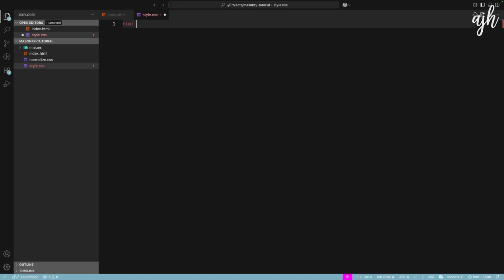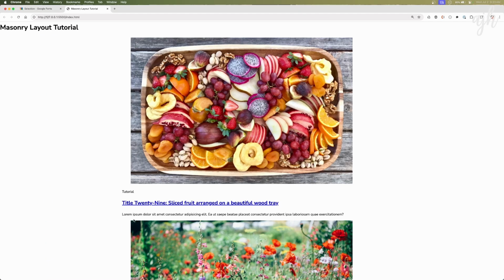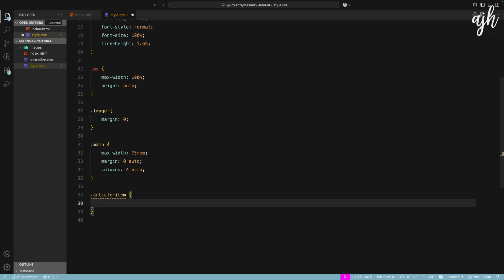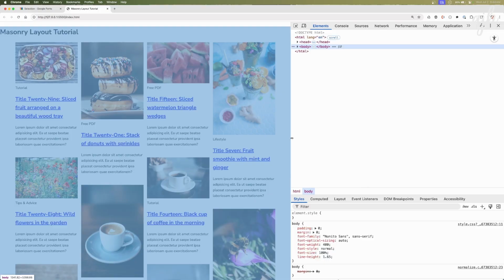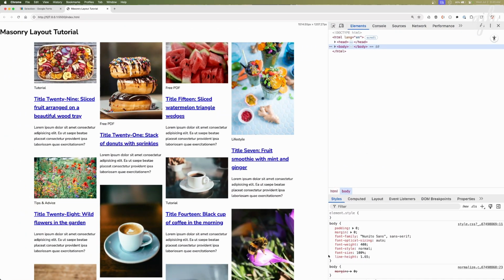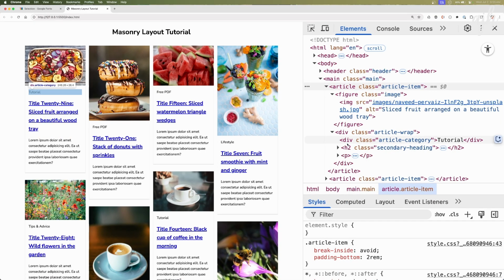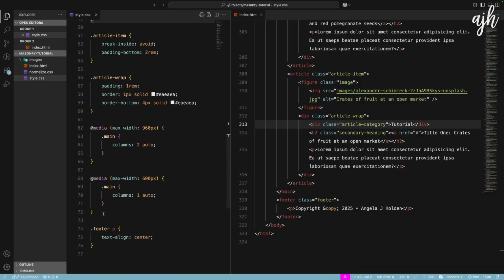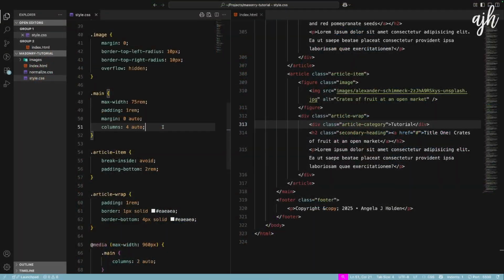Build a Masonry Layout 🧱 with CSS Columns (No JS)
In this tutorial, we’ll build a masonry layout using only HTML and vanilla CSS. We’ll use the columns property for layout and break-inside: avoid; to keep items from splitting across columns. This approach is perfect for image galleries, blog grids, and anywhere you want a masonry-style layout without extra dependencies.

📚 Chapters
00:00 Intro
00:23 Setup
00:45 Style main container
01:04 CSS columns
01:54 CSS break-inside
02:51 Padding, not margin
03:23 Responsive columns
04:28 Remaining styles
07:28 The end